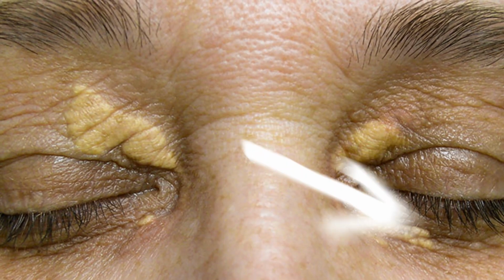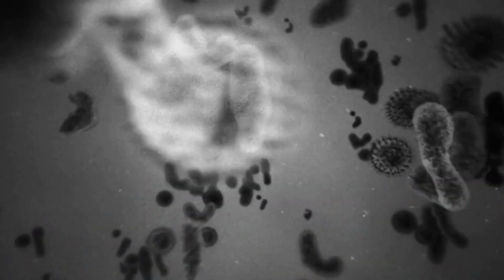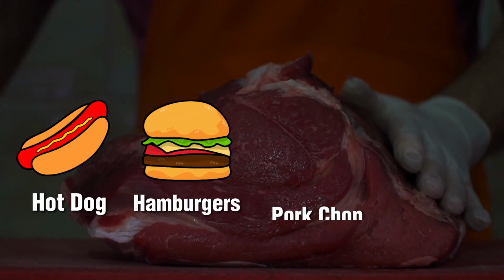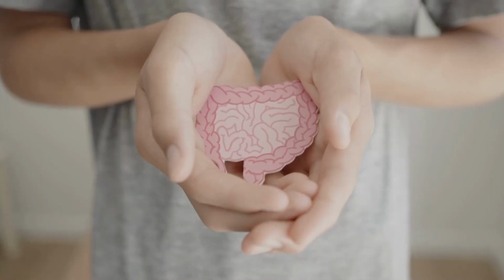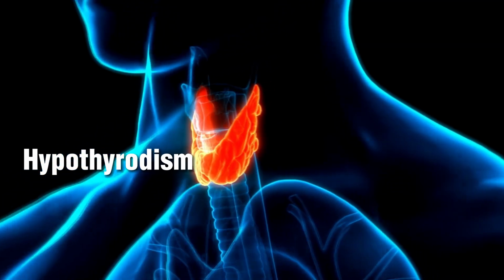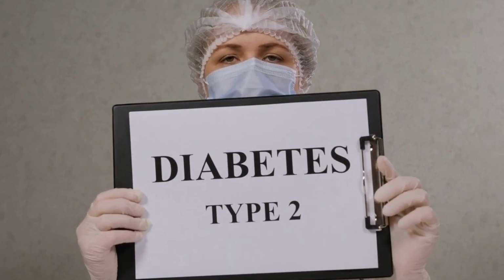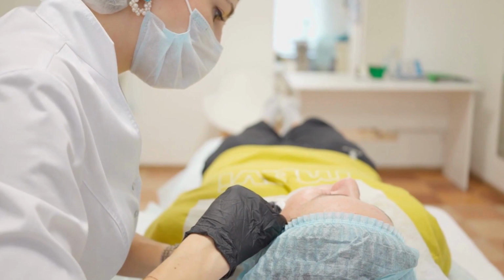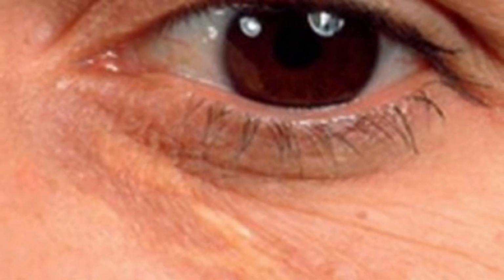What Are These?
Have you ever noticed yellow bumps or spots on or around your eyelids? Many people have seen these yellow patches but have no idea why they are there, or if they pose any threat to their health. But one thing is certain, you should not ignore this as it may be a sign of an underlying serious health problem that you could be having. Let’s see what are these yellow patches, why they appear, and how can you get rid of them.

💌 This is how we make our living, and it would be a pleasure if you support us! Thank you!

9 Foods That Lower Cholesterol Naturally
12 Collagen Rich Foods To Eat If You Want Younger Looking Skin